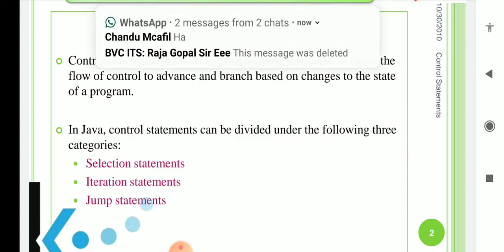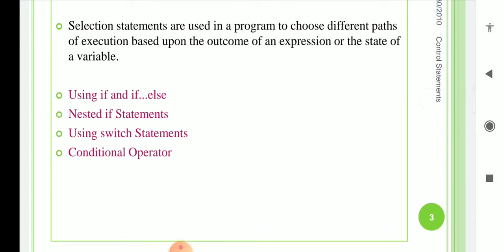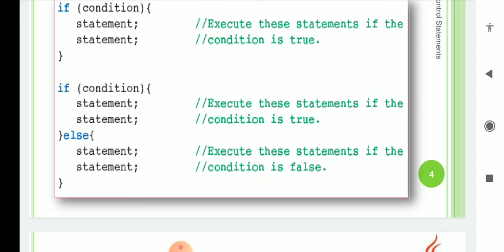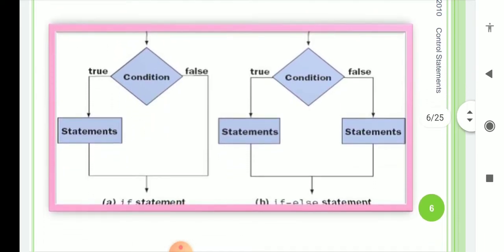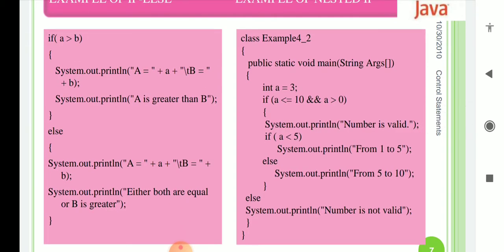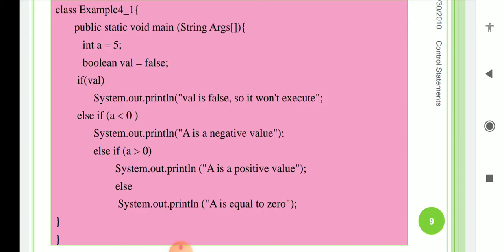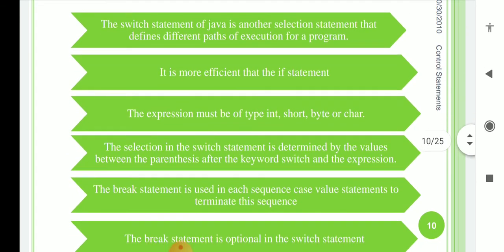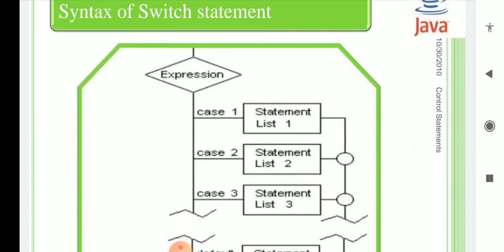control statements part-1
N.LAKSHMI LESSON